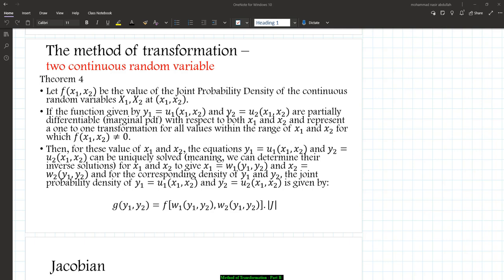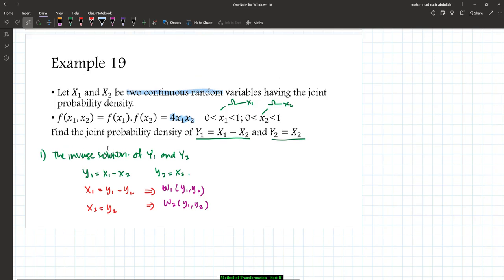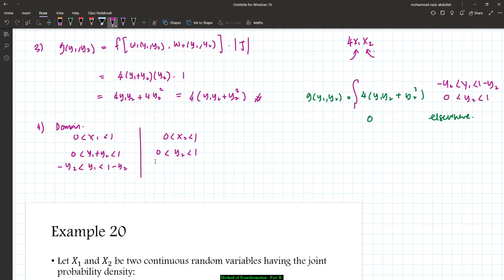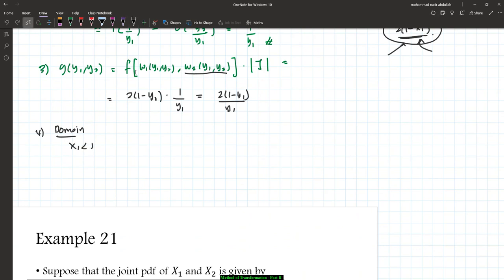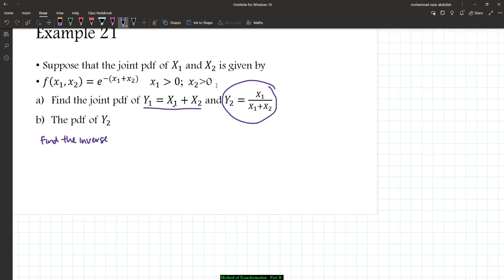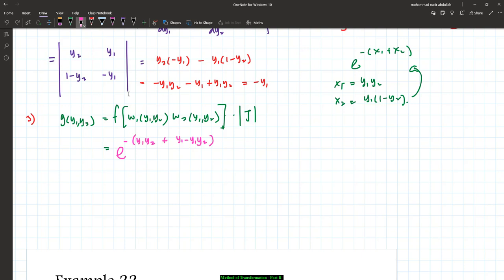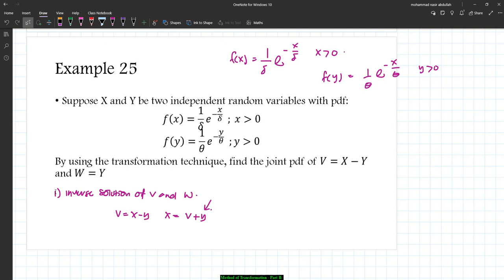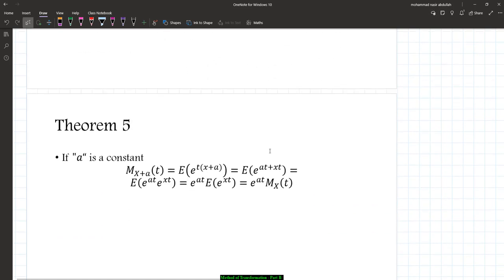Method of Transformation - two continuous random variable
Salam,
In this video, I am discussing on method of transformation for two continuous random variable.
Thanks,
Dr MNA